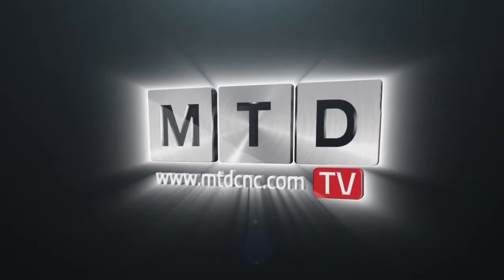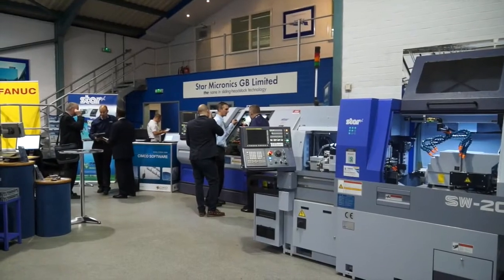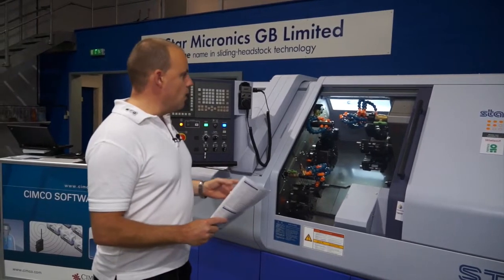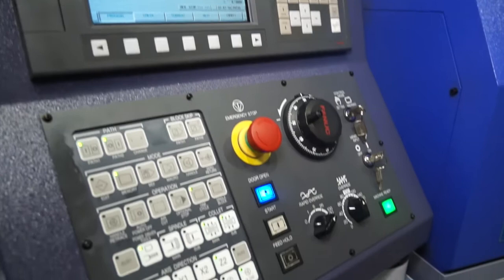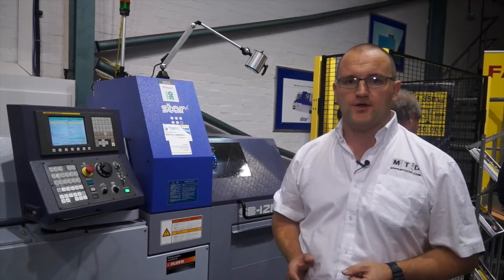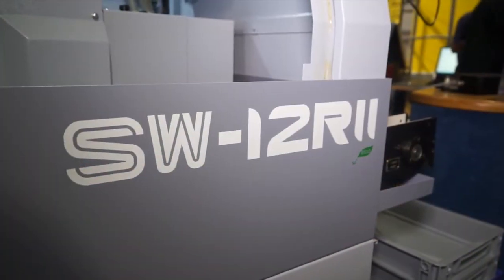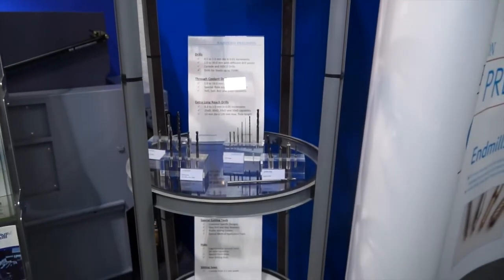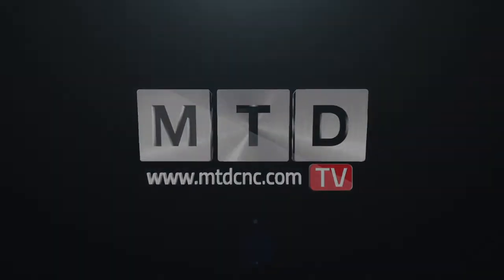Star GB open house for Sliding head technology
We visited the Star GB open house last week and filmed the event.